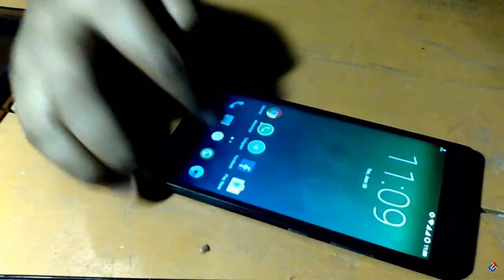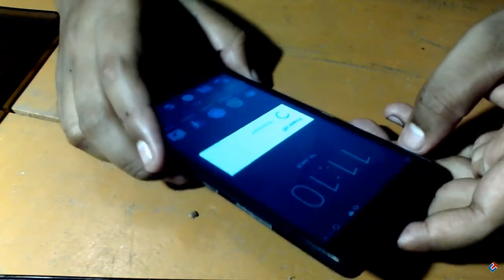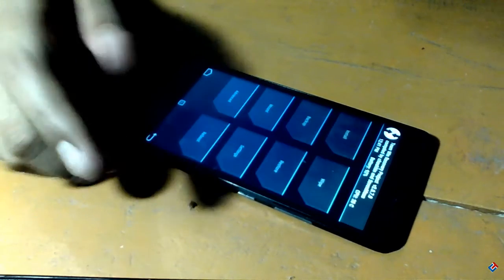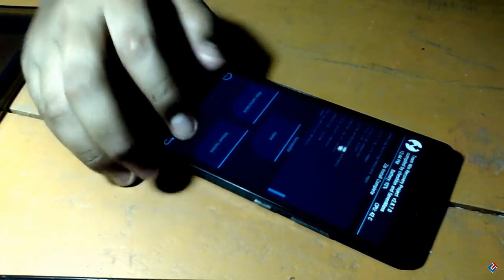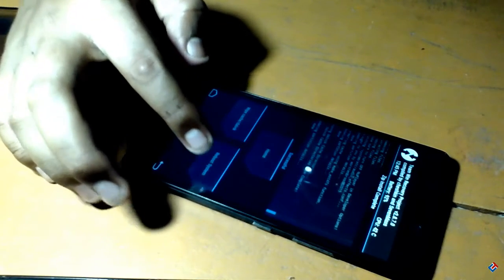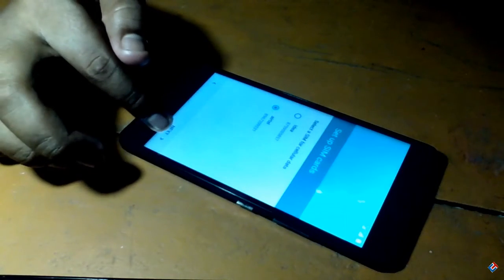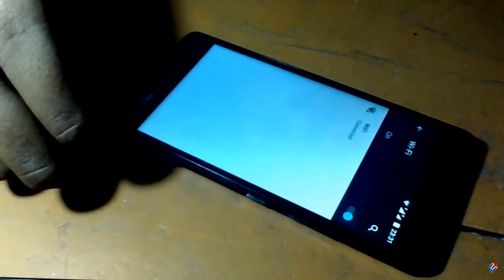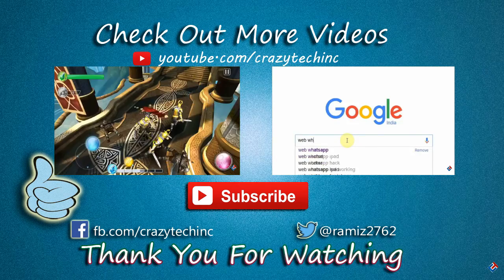Flash Nexus ROM in Lenovo K3 Note [Best ROM]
An excellent ROM.  highly recommend you to use this ROM. Those who like stock Android, I think this is the best solution. Nexus ROM has very less customization compare to Cyanogenmod. Si if you are expecting customization then this is not for you. Nexus ROM is just a pure google Android. Do Check all the instruction below..

-Download Only : NEXUS V2.5 and enable DT2W zip file.
-You have to Login to that website and have to disable Ads Blocker.

Select Platform- ARM64 , Android- 5.1 , Variant- Pico,nano,micro whatever you like..

So i think i have covered all the download links as your requirement. If any link does't work feel free to comments below,
I will soon try to update that link as soon as possible.

Peace !!